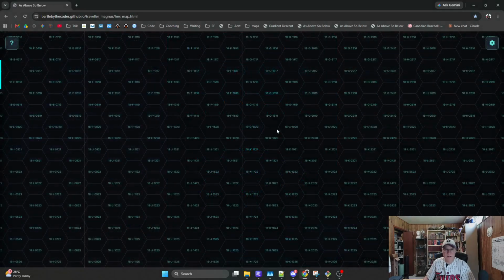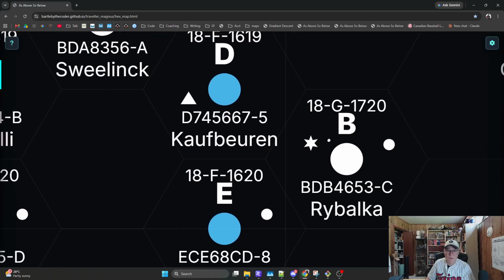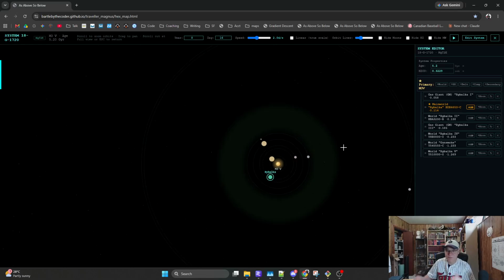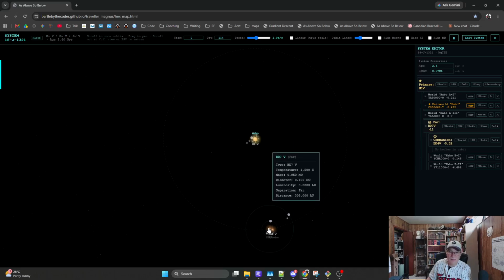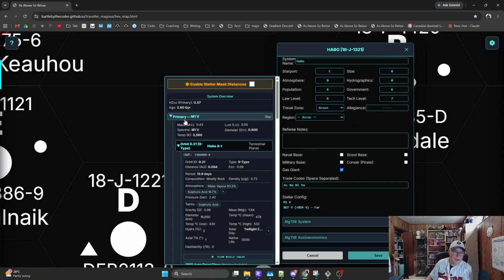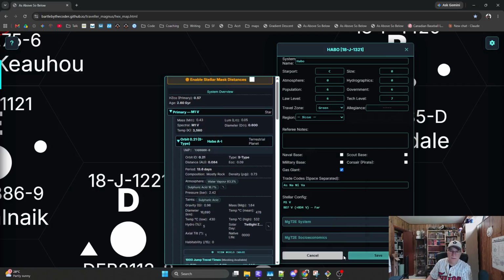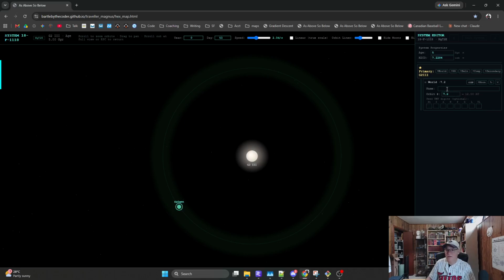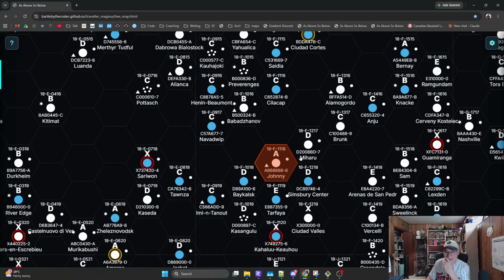Editing Orbital Systems in As Above So Below (v0.16)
You can now edit star systems generated in the Mongoose Engine.